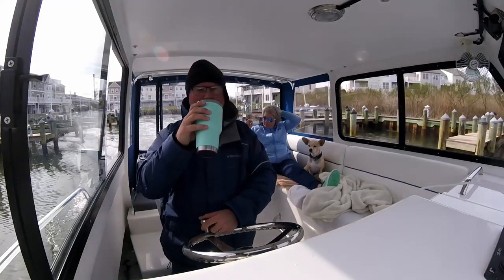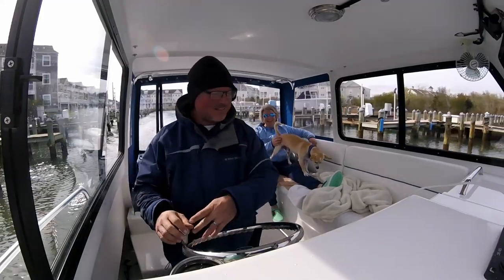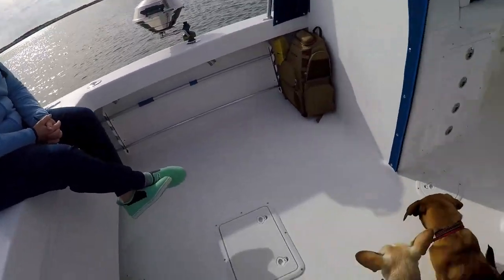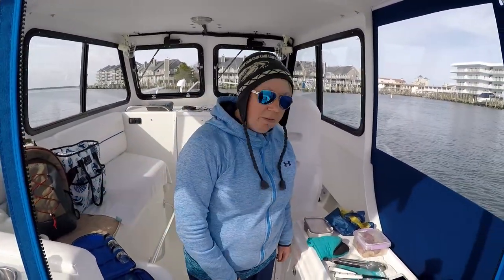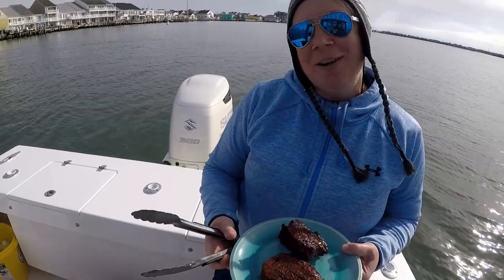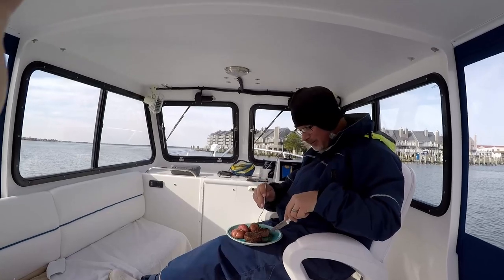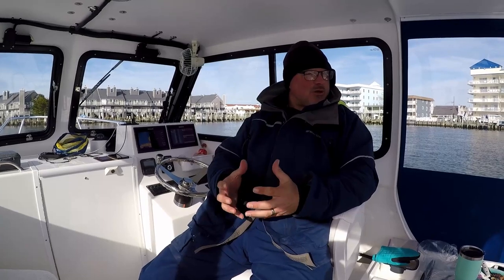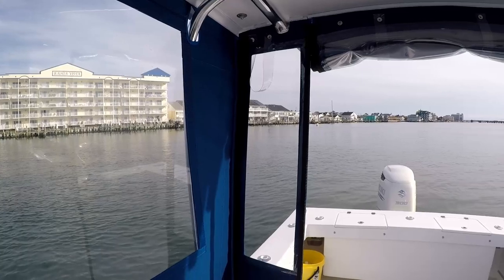Tuesday on the Judge 24 Chesapeake